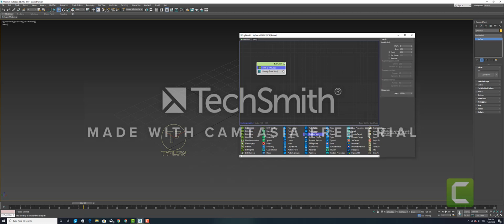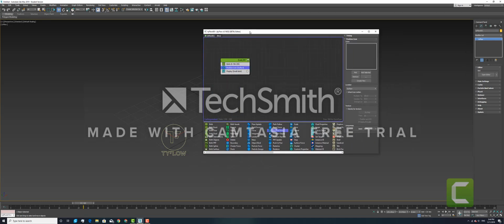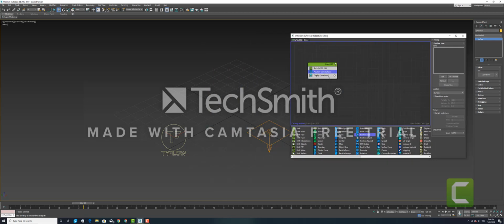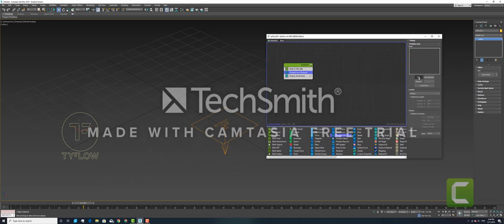Tyflow 1 Introduction